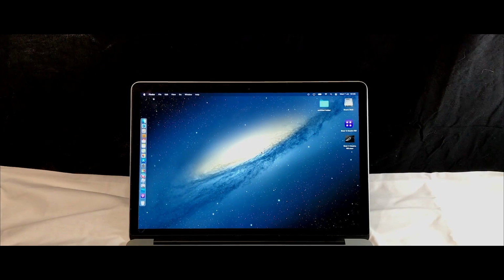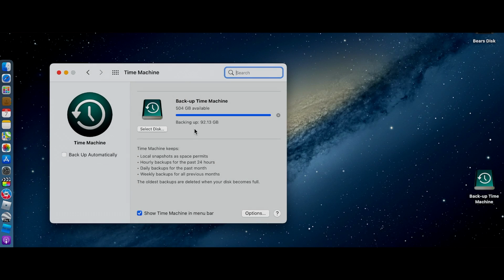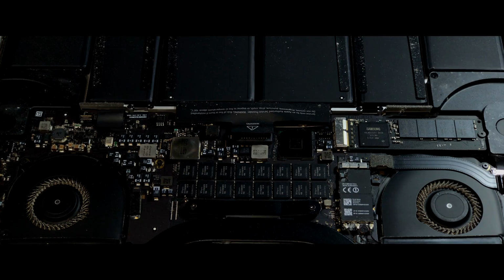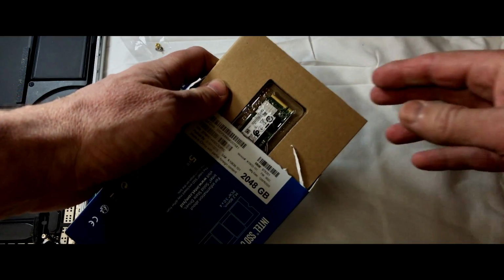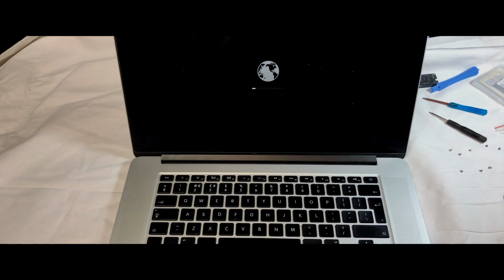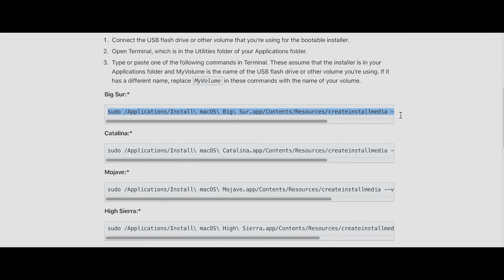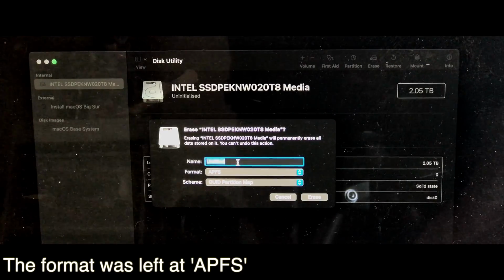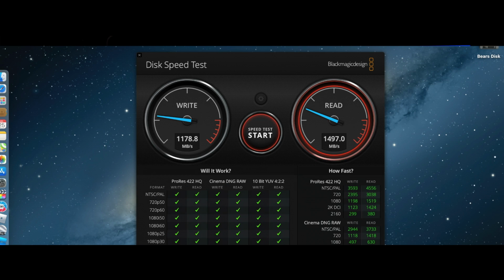Upgrading MacBook Pro 2014 with ssd. Intel ssd 2TB 660p m.2 . Intel 660p series internal ssd.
In this video I show my frustration and anguish in trying to get the Intel 660p m.2 ssd to work in my mid 2014 MacBook Pro.

I go through the installation and also the software set up.

I have used the Intel 660p m.2 ssd in our gaming PCs and it has worked flawlessly and therefore we have confidence in this product.

Many people it seems opt for either Samsung ssd or an ssd made by OWC.

The Intel 660p 2tb ssd works just as well and outperforms the original Samsung made Apple m.2 ssd.

Below is the link for Apple support with the instructions you need to follow.

Links to Amazon below.

Sintech m.2 adapter for MacBook Pro...

Intel 2tb m.2 SSD. Prices change massively so keep checking.

0:00 Introduction
1:22 Time Machine backup
3:48 Removing the rear cover
5:54 Removing the SSD
7:55 Intel 660p M.2 SSD
8:24 Why we need an adapter
8:50 Installing the SSD
9:53 Rear cover
11:31 My error
12:03 Doing it the correct way
13:06 The dongle
13:21 Making boot USB and TERMINAL
14:27 Switching it back on
15:17 Disk Utility
16:34 Big Sur
17:28 Time Machine backup
18:30 Speed test
18:44 Conclusion